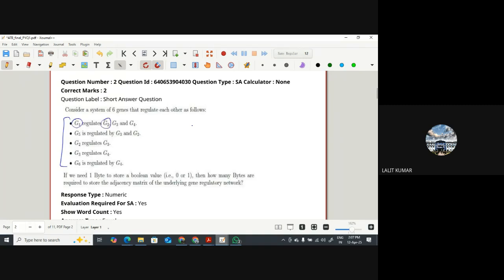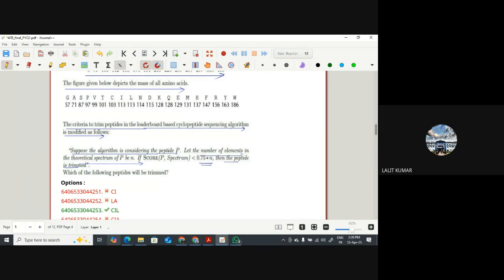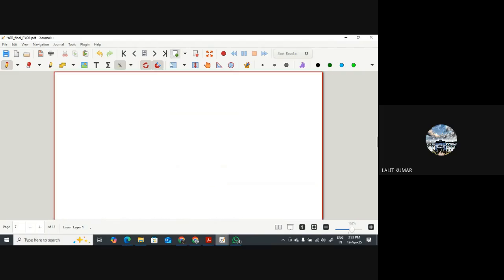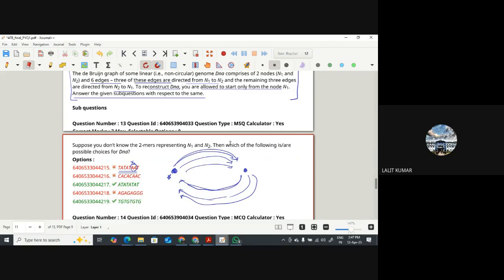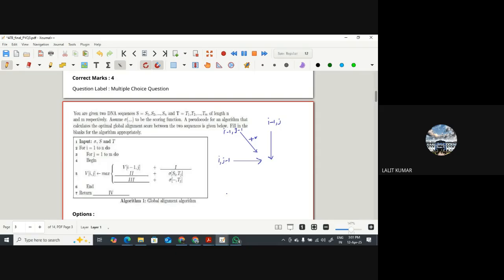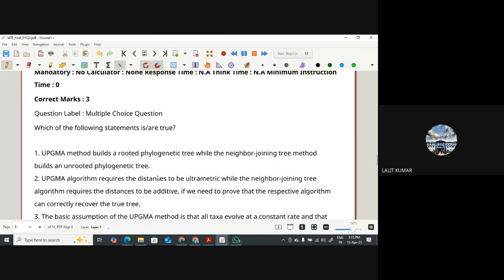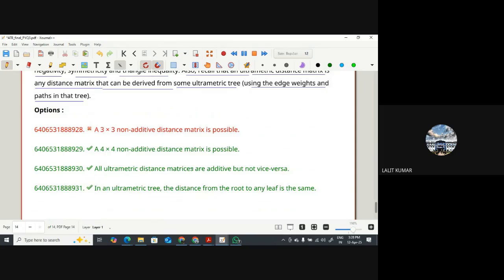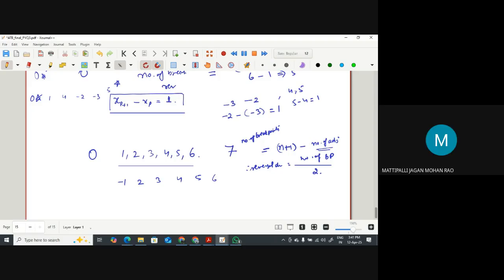Algorithmic Thinking in Bioinformatics End term revision part 2 BS IIT Madras